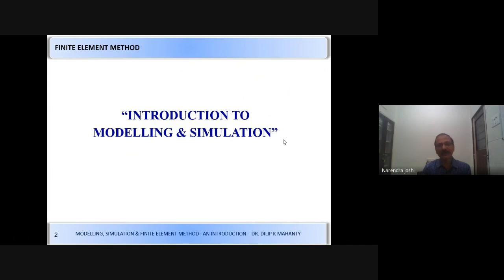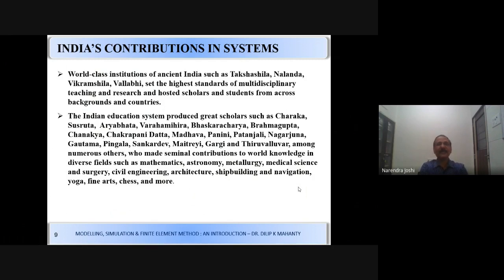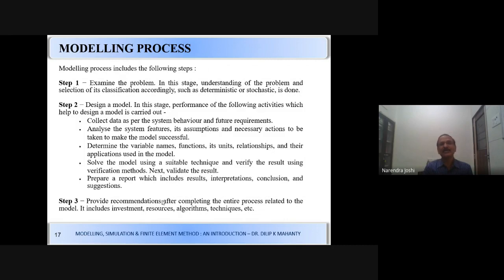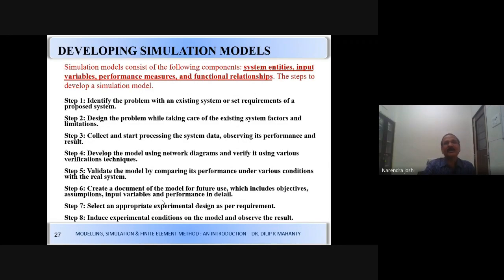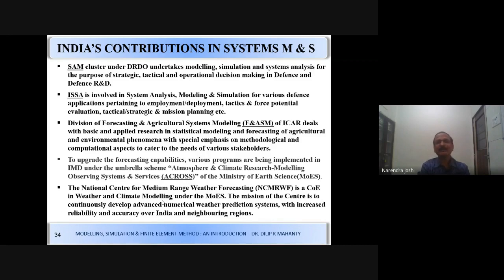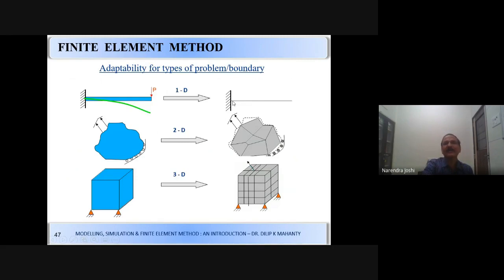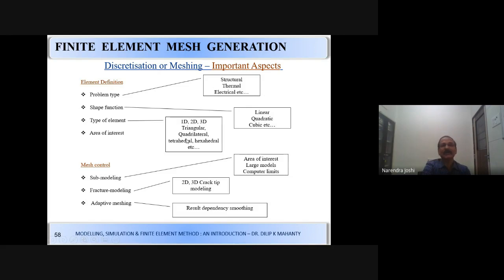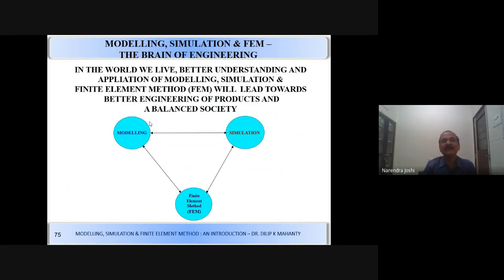Dr Dilip Mahanty, Vice Chairman NAFEMS, Introduction to Modelling, Simulation, Finite element method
In Swatantra Bharat 75 series today we have Dr Dilip K Mahanty, Vice Chairman, NAFEMS, with us and he is speaking on topic ' Introduction to Modelling Simulation and Finite element method in Engineering arena'
'The Indian CAE industry has been growing at a frantic pace for the past few years and this growth is reflected by the fact that thousands of young engineers are opting for careers in the analysis and simulation domains. Several multinational companies from automotive, aerospace and manufacturing sectors are setting up their development centers in India. Indian analysts are increasingly found in the global delivery teams. The need for organisations such as NAFEMS, that are synonymous with dissemination of information on best practices and stimulation of effective usage, is more acute than ever before in a burgeoning market like India.' (NAFEMS INDIA) Computer-aided engineering (CAE) is the broad usage of computer software to aid in engineering analysis tasks. It includes finite element analysis (FEA), computational fluid dynamics (CFD), multibody dynamics (MBD), durability and optimization. It is included with computer-aided design (CAD) and computer-aided manufacturing (CAM) in the collective abbreviation "CAx".
Today CAE (Computer Aided Engineering) is indispensable tool for any product design and analysis and is key for making  innovations work. They are used for designing tiny toys to giant Ships and from delicate jewelry to robust project structures and vehicles. Dr. Mahanty takes us in a very simplified way so that all can grasp it even if there is no prior acquaintance with this technology. From explanation as what is system, what is model, what is element, simulation and its use in engineering applications, he takes us to the journey of what is the cutting edge technique and thought behind today's precise, perfect, practical, and yet failproof engineering world.

A brief Bio data of Dr Mahanty is as Follows:

Dr. Dilip K Mahanty
Vice Chairman,
NAFEMS India

Dr. Dilip Mahanty holds Ph.D. in Mechanical Engineering from IIT Bombay, with over  32 years of professional experience. He has worked in Research & Development, Engineering Consultancy, Teaching and Management at R & D Centre, Manufacturing and Consultancy Organizations for more than 25 years and subsequently spent next 8+ years in University as Professor and Director/Dean. He has worked at Batliboi & Co., IIT, Bombay; Bhabha Atomic Research Centre; Tata Consultancy Services; Ashok Leyland Ltd and has rich experience in PFinite Element Method & Analysis; Experimental and Numerical Stress Analysis; Fracture Mechanics & Fatigue Studies of Metals & Composites; Engineering Design & Analysis; Product Design & Development work; Application of alternate materials for various product development; Testing and engineering applications of non-metals like Composites, etc.; Product Evaluation & Improvement; Data acquisition :Analysis and Interpretation; Life Estimation & Life Extension of Components and Systems, Computer Aided Engineering. Published over 35 Technical Papers in Reviewed Journals, International Conferences and National Conferences and has delivered Invited Talks in various National International Forums like EDAF, TEAM TECH, NAFEMS, HP-CAE World etc. on ‘Finite Element Method & Analysis topics’, ‘Outsourcing issues in Engineering & Design Services’, ‘Developments & Issues in Computer Aided Engineering’, ‘Applications of non- metals in engineering products’, etc. He is now helping spreading awareness of engineering simulation among Institution and industry.

Apart from all these luminous details notably he is an arent devotee of Sri Ramakrishna and Swami Vivekananda and an intense seeker of Truth on the path of Spirituality.